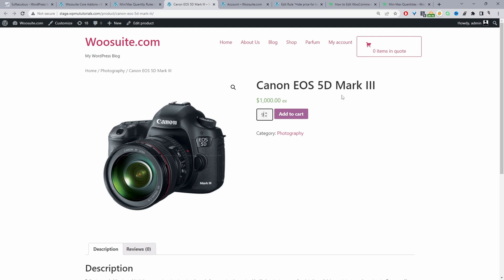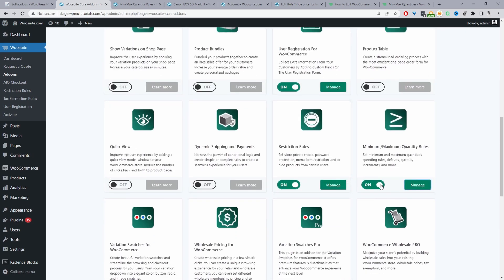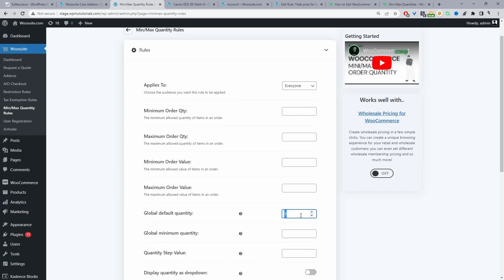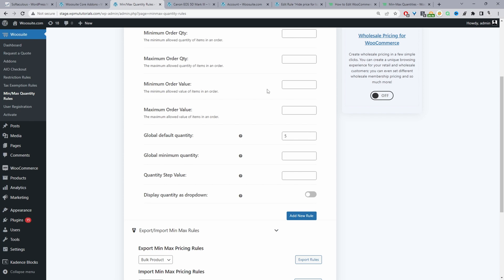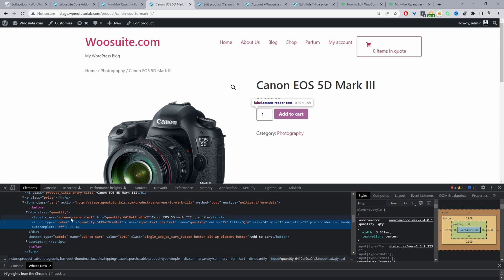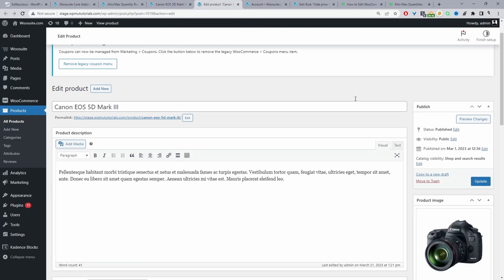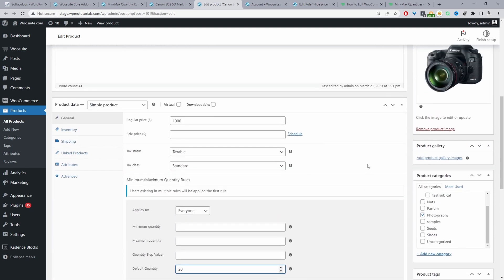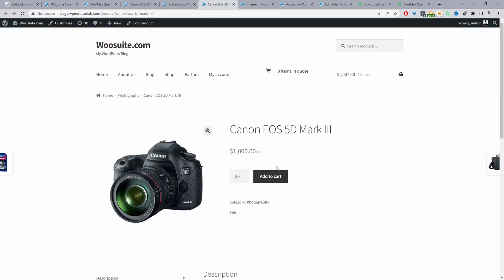Add WooCommerce Default Quantity (Step by Step)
In this video, you learn how to add a default quantity in WooCommerce in just a few simple steps.

00:00 Intro
00:08 Overview
00:37 Download Woosuite Min/max quantity plugin
01:23 Setting default quantity for all products
03:04 Setting default quantity per product
04:15 Test rule
04:34 Outro